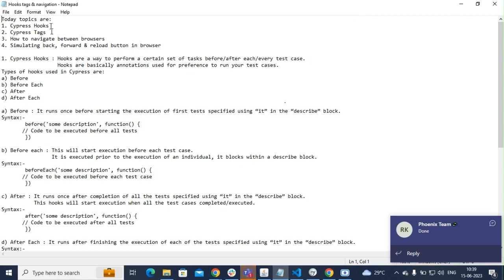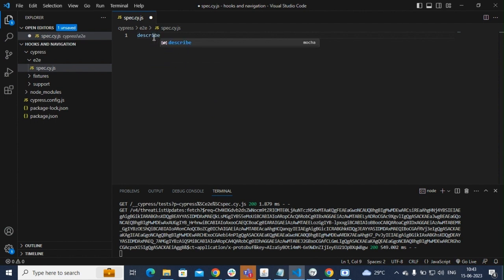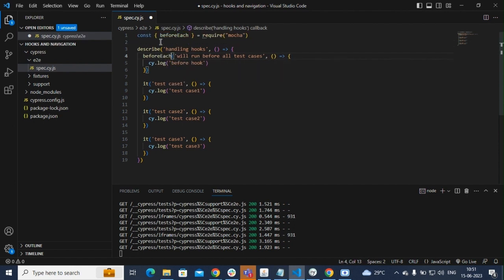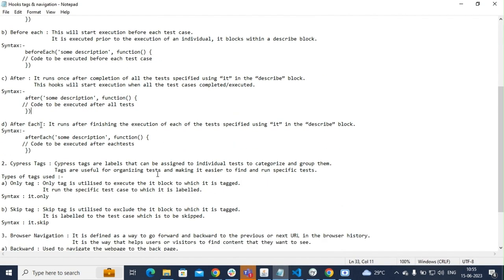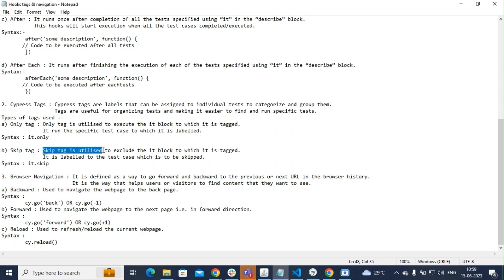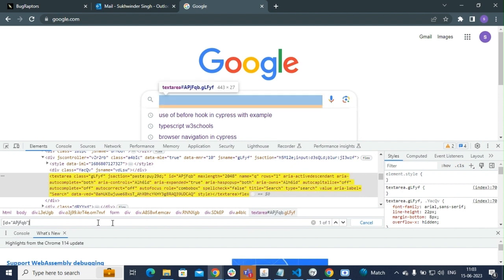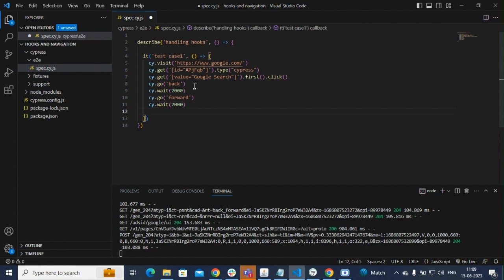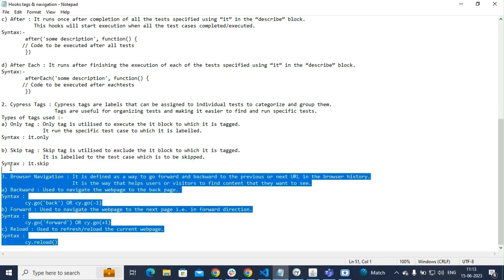Cypress Hooks, Tags and Browser navigation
About Contents:
1. Cypress Hooks
2. Cypress Tags
3. Browser navigation in Cypress